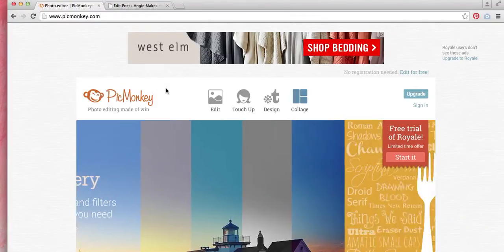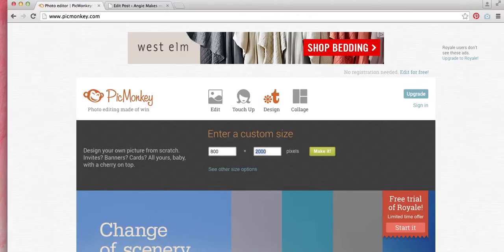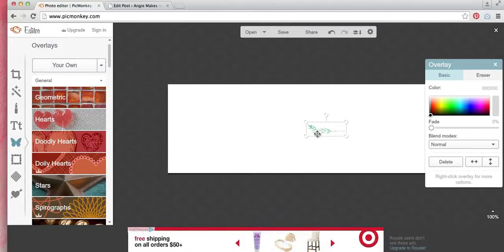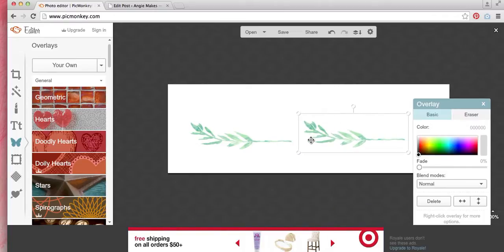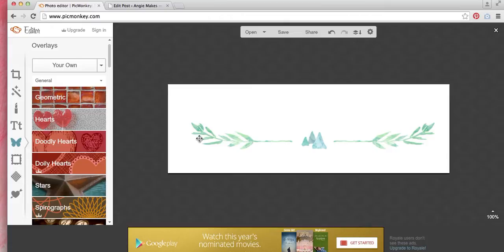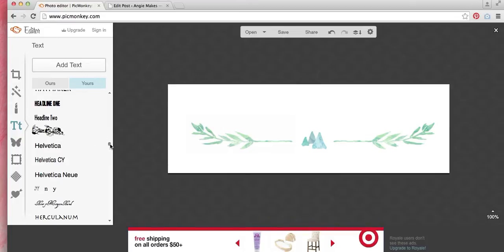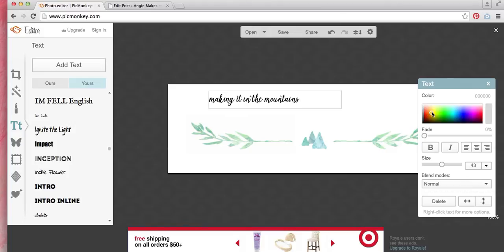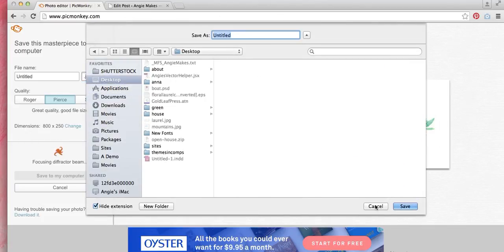How To Create a Blog Header Using Picmonkey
Create a nice looking blog header using the free online editor called Picmonkey and some inexpensive graphics and fonts. Win!